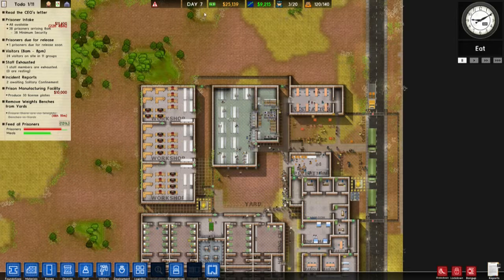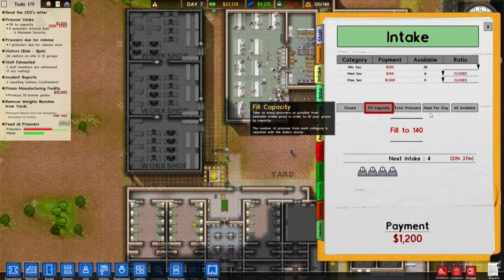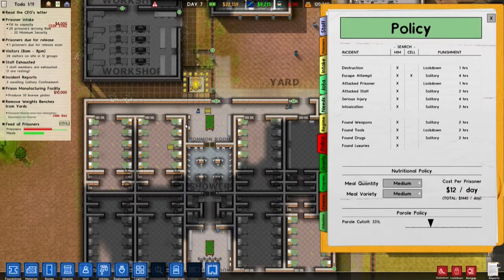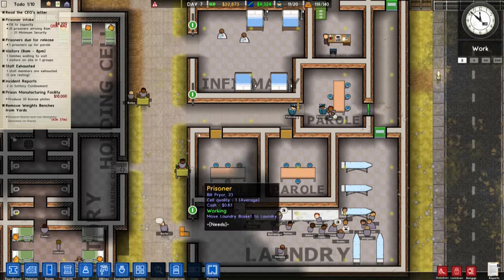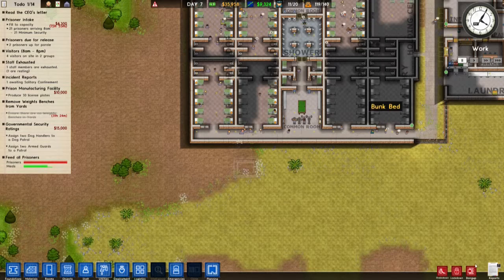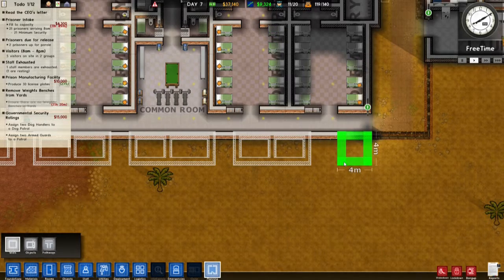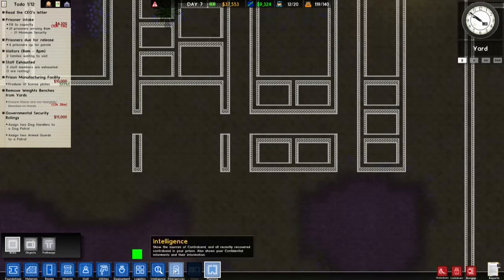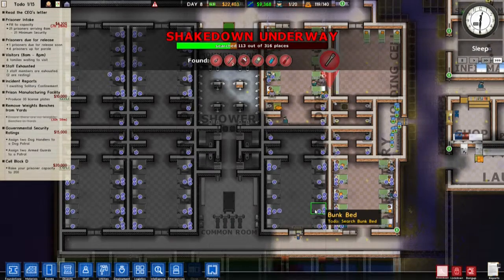Shopping Time!!! Prison Architect S2E7